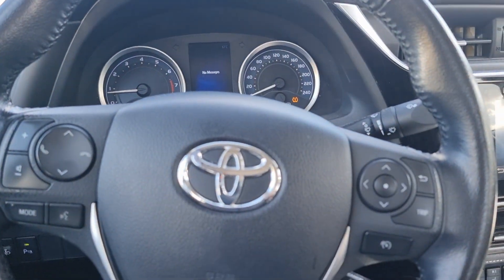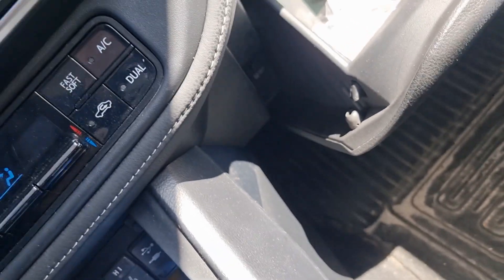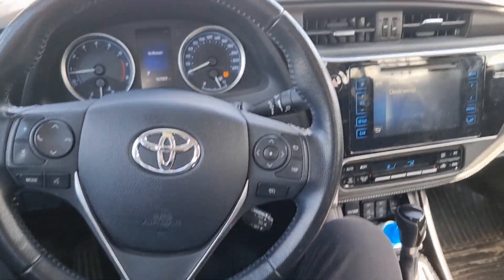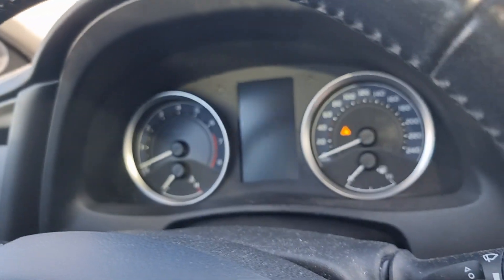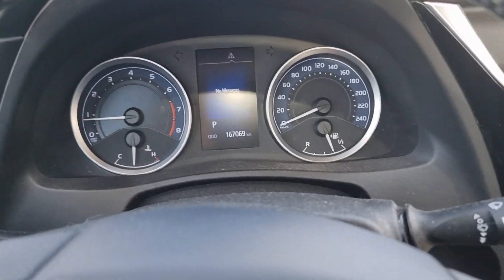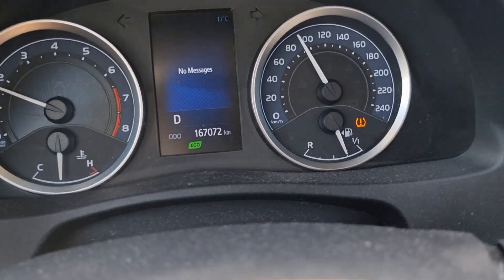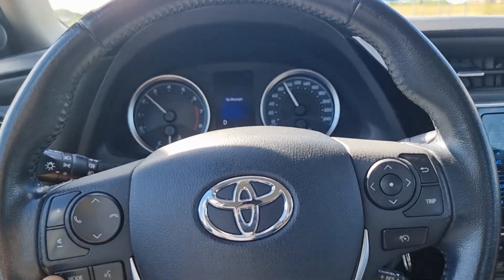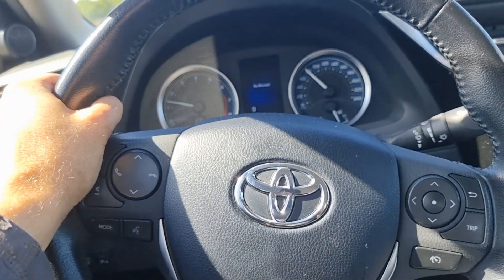Toyota Corolla 2015 tire pressure reset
Toyota corolla tpms light reset
Toyota corolla tire reset
Toyota corolla padangu slegio lempute